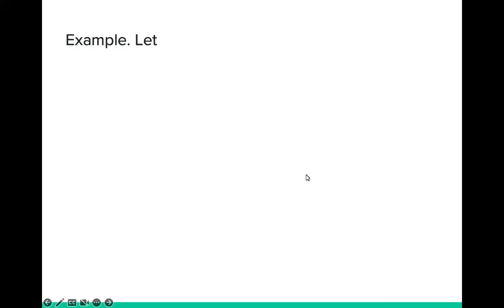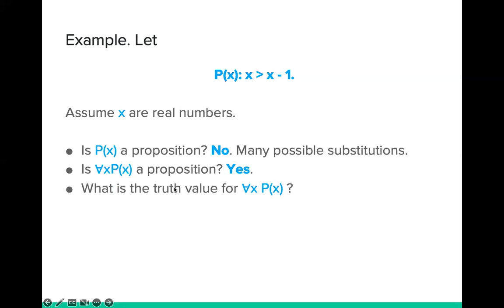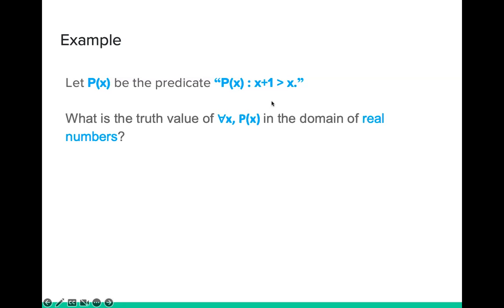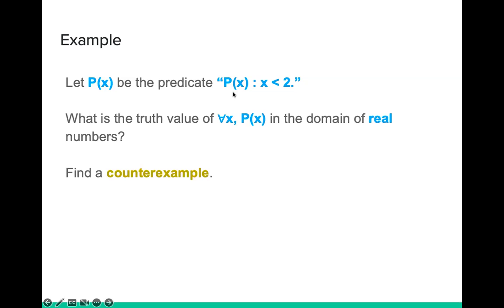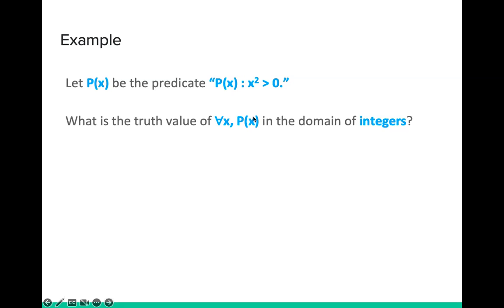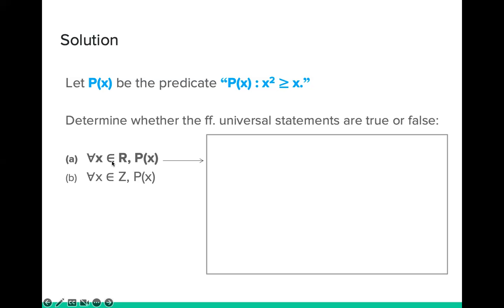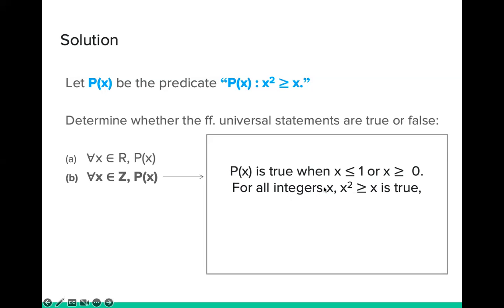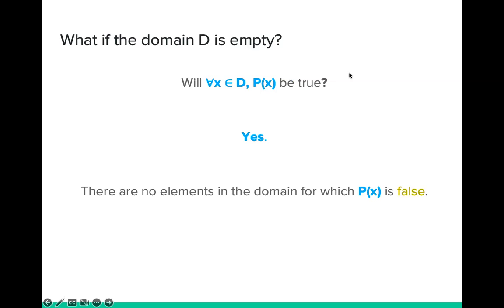5 - Examples of Universal Quantifiers